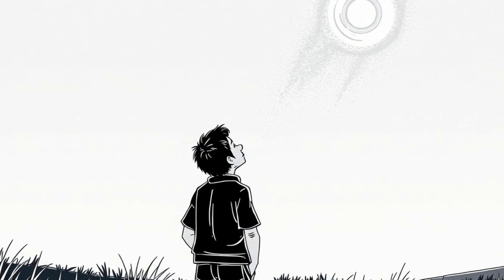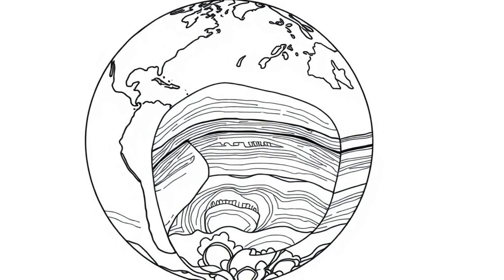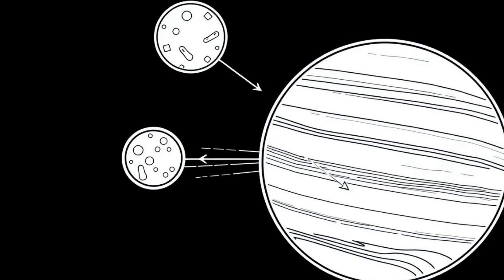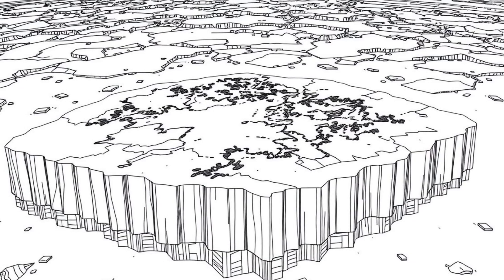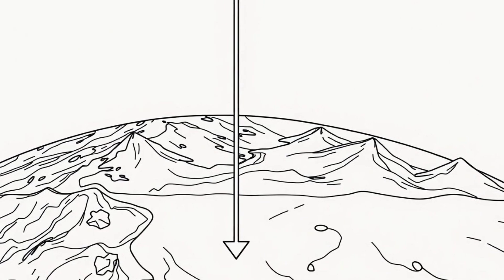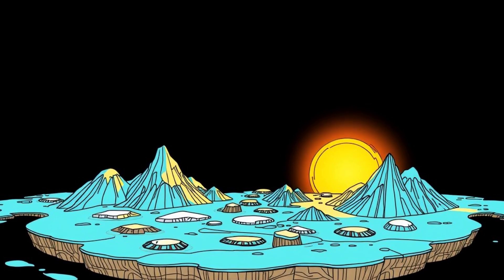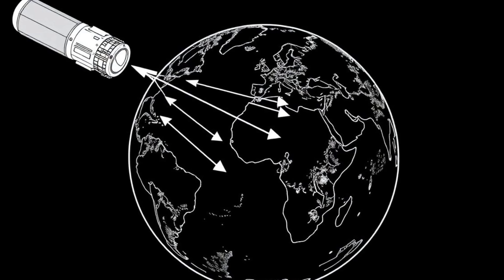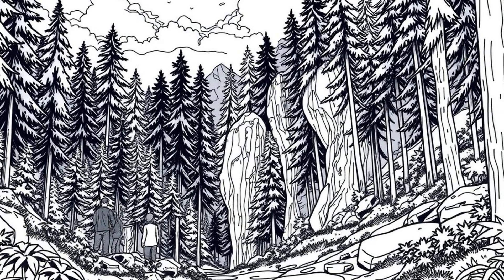Scientists Discovered a Place Where Gravity Is Weaker – Here’s Why!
Did you know there's a place on Earth where gravity is weaker than usual? Hudson Bay in Canada has a mysterious gravitational anomaly, and scientists have spent decades uncovering the reasons behind it. From ancient ice sheets to deep Earth processes, this phenomenon reveals fascinating secrets about our planet. Watch to find out why gravity isn’t the same everywhere!